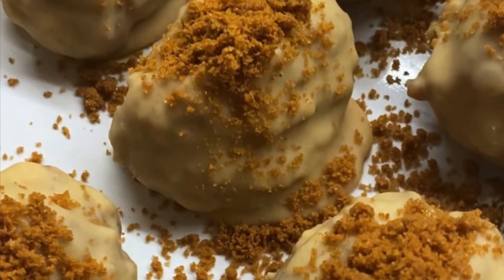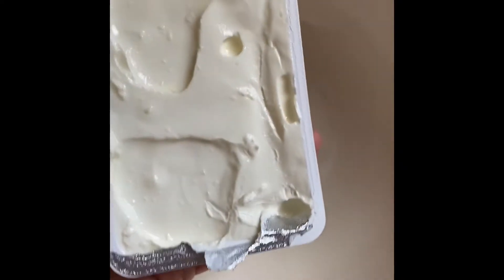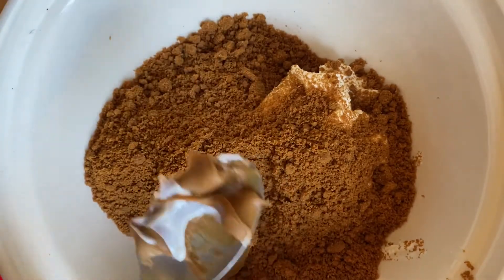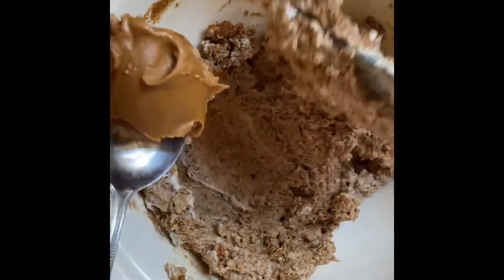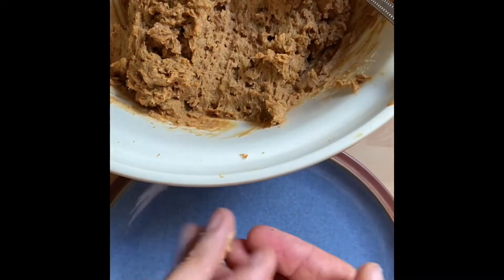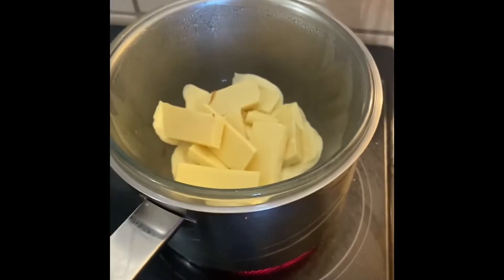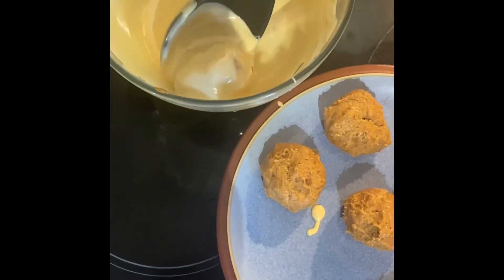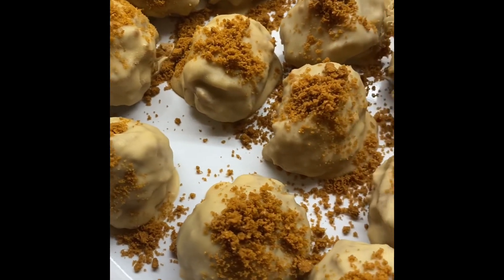How to Make Easy No Bake Biscoff Truffles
How to make biscoff truffles. I forgot the cream cheese in the intro so follow the ingredients list below instead.

Ingredients:
- white chocolate 200g
- biscoff biscoff biscuits 250g
- biscoff spread
- 200g cream cheese